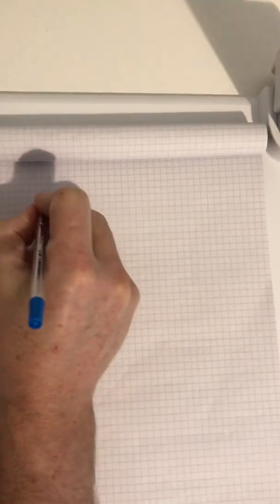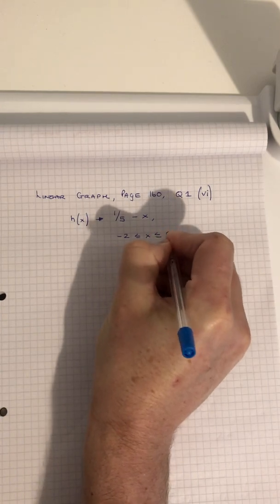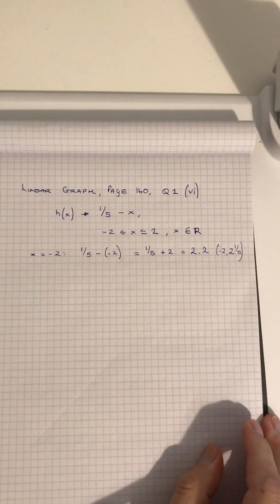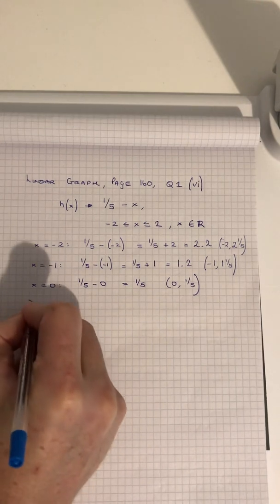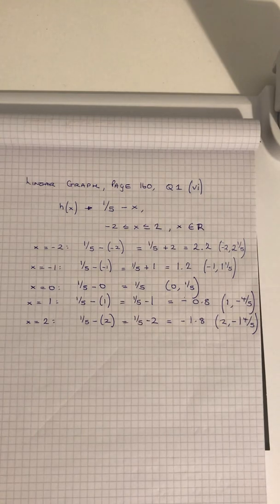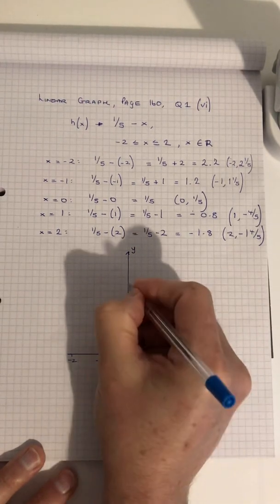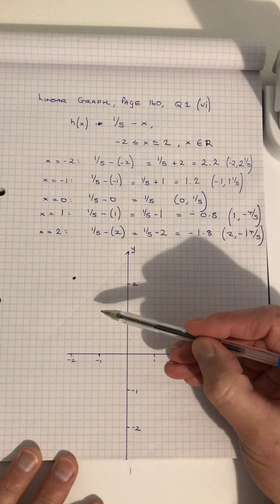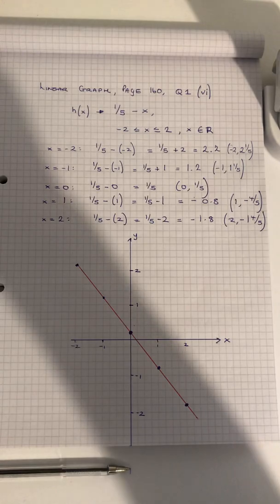Linear Functions LCOL Page 160 Q1 (vi)